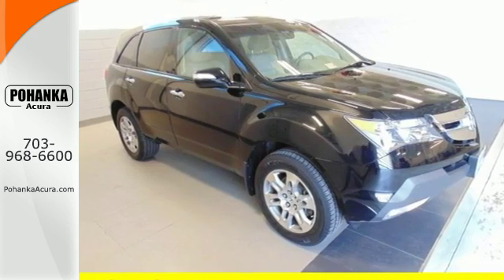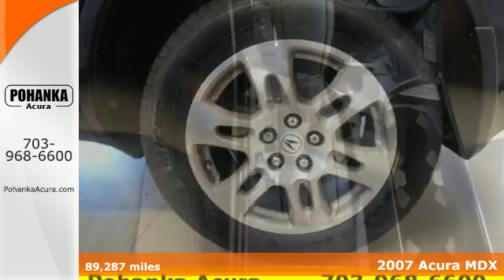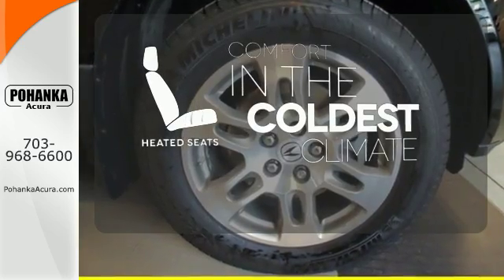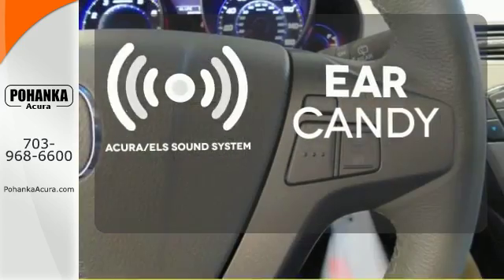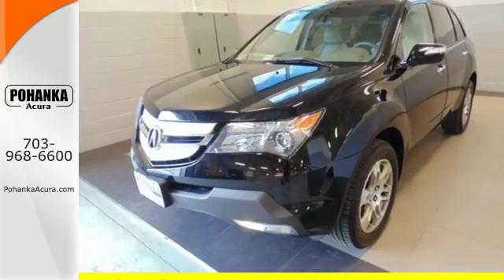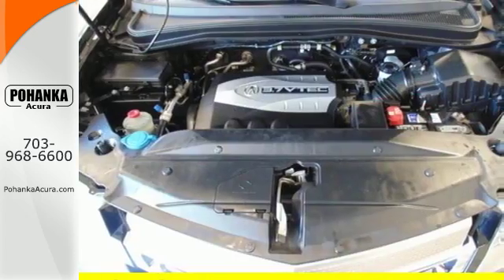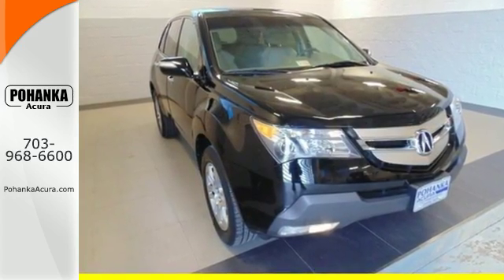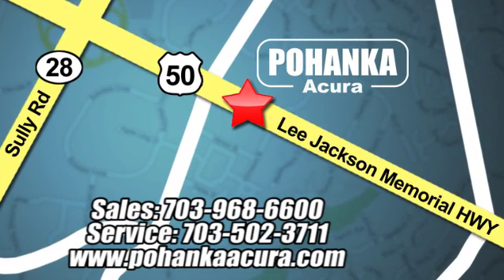Used 2007 Acura MDX Alrlington- VA Acura Washington DC, DC AGB052701A - SOLD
Year: 2007
Make: Acura
Model: MDX
Trim: Technology
Engine: 3.7L V6 SOHC VTEC 24V
Transmission: 5-Speed Automatic
Color: Black
Mileage: 89287
Stock #: AGB052701A
VIN: 2HNYD28347H550965
GPS Nav! All Wheel Drive! This gorgeous 2007 Acura MDX is the rare family vehicle you are hunting for. The MDX scored the top rating in the IIHS frontal offset test. Sporty and fun to drive with very good fuel economy. All prices exclude taxes, title, license, and dealer processing fee of $599.00. Published price subject to change without notice to correct errors or omissions or in the event of inventory fluctuations. All features not on all vehicles. Vehicles shown are for illustration purposes only. MPG is based on 2016 EPA mileage ratings. Use for comparison purposes only. Your actual mileage will vary, depending on how you drive and maintain your vehicle, driving conditions, battery pack age/condition (hybrid only), and other factors. MPG is based on 2017 EPA mileage ratings. Use for comparison purposes only. Your mileage will vary depending on driving conditions, how you drive and maintain your vehicle, battery-pack age/condition (hybrid only), and other factors.